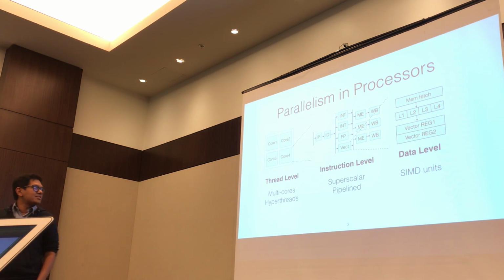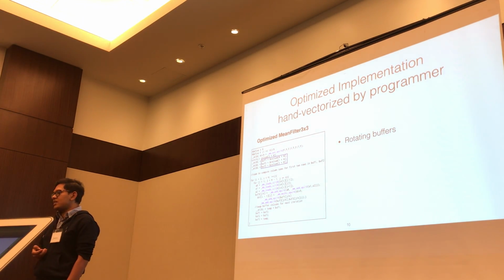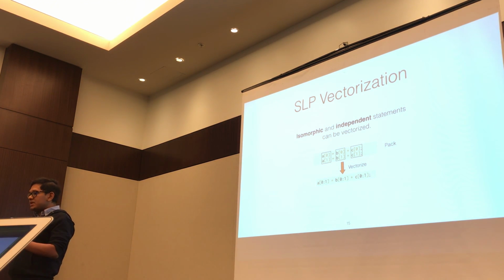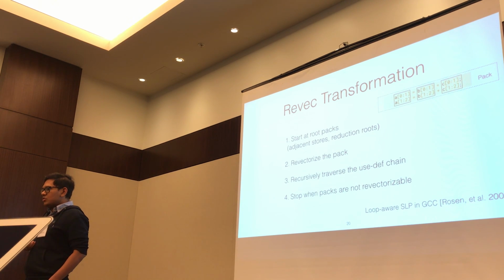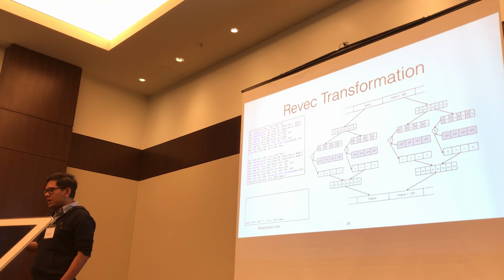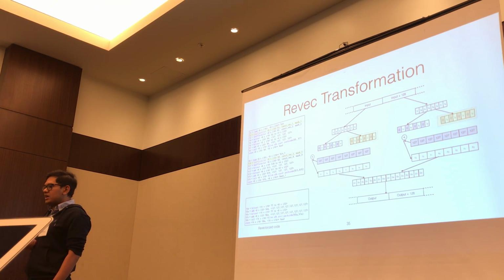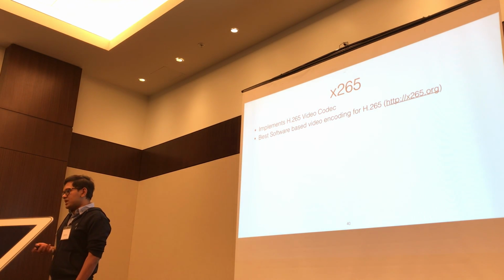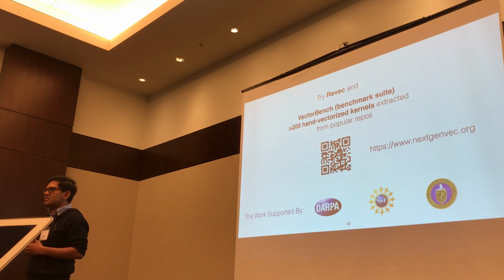[CC 2019] Revec: Program Rejuvenation through Revectorization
Talk given at Compiler Construction 2019 about an auto-vectorizing compiler pass that retargets SIMD code across processor generations. LLVM implementation code, paper, and datasets available